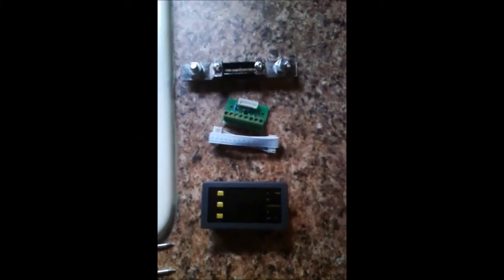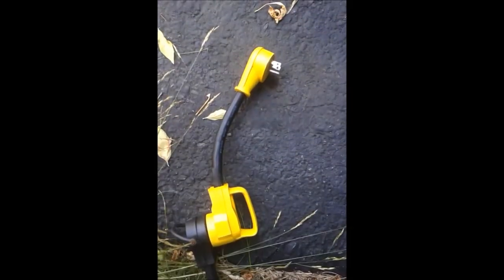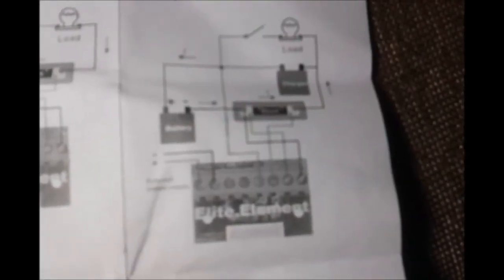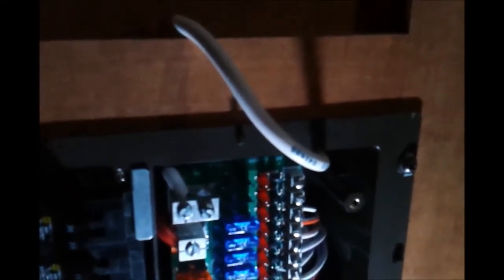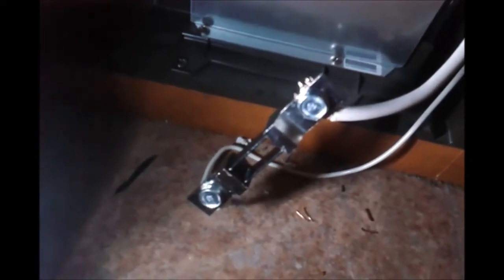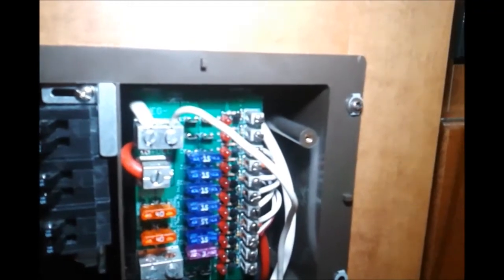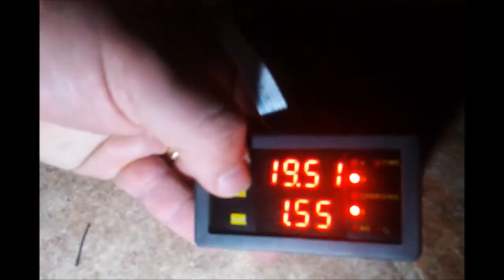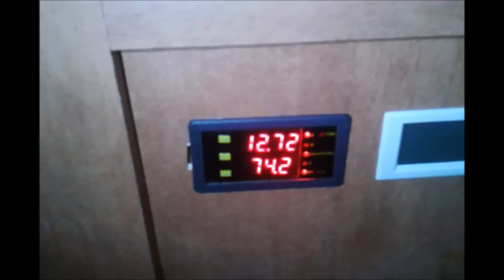Installing DC voltage/ammeter computer in Travel Trailer